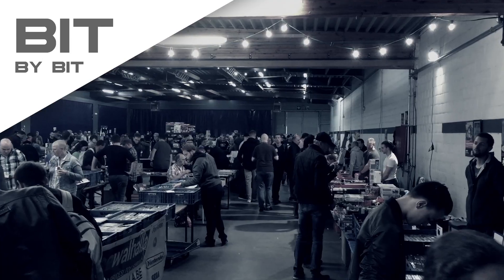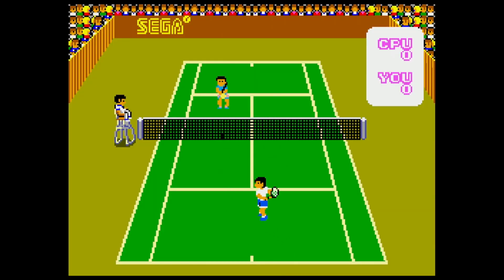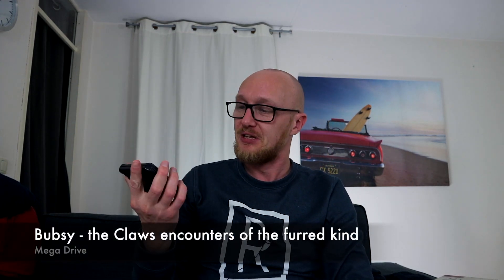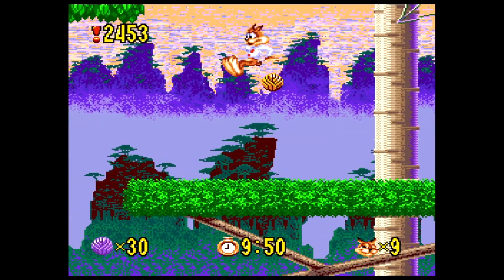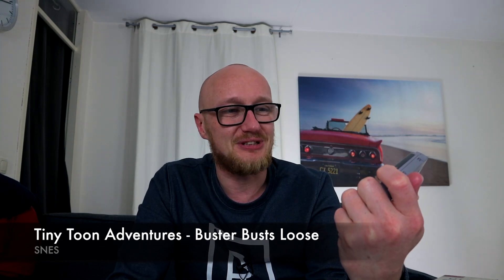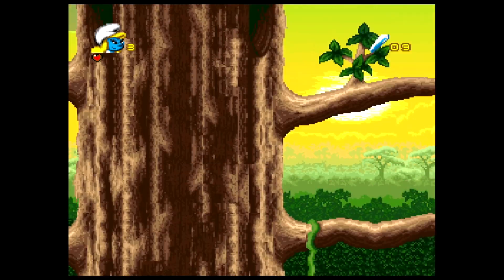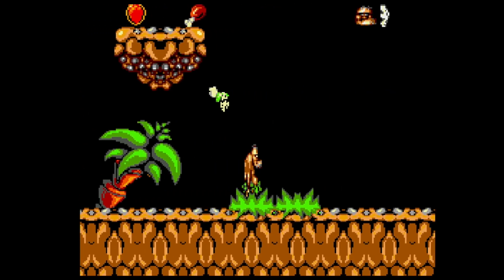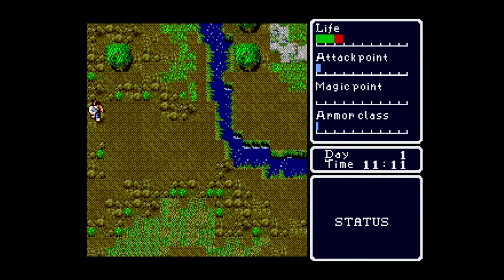Pickups Retro Video Games Con Schiedam November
Pickups of the Retro Games Con Schiedam 2018 (the Netherlands).
Some unusual video games for me...
with gameplay footage of the finds!

Games in this video:
-Super Monaca GP (Genesis/ Mega Drive)
-Sega Menacer games 6 in 1 (Mega Drive)
-688 Attack Sub (mega drive)
-Mega Games 6 Vol. 2 - Alien Storm, World Cup Italy, Super Monaco, Super Thunder Blade, Super Hang On, Columns (Mega Drive)
-Ecco The Dolphin
-Tiny Toon Adventures - Buster Busts Loose (SNES)
-The Smurfs (SNES)
-The Smurfs 2 - Autour du Monde (SNES)
-The Smurfs (NES)
-Chuck Rock (Master System)
-Motorcross Championship (32X)
-Super Hydlide (Mega Drive)
-Master System Converter for the Game Gear

🎮 Video game fanatic channel with a big focus on old school retro video gaming.
I am a dutch video gamer and collector which collects games in all sorts mainly focussed on Sega.

❤️ What am I looking for right now? This is my list

👀 I love to have a large video game collection one day

⫸ I do: ⫷
-Let's play / gameplay / playthrough / screts / bossfight / scrolling
-pickup video's / finds
-expo videos
-collecting tips
-opinion
-top 10 games
-long play
-tips and tricks
-video review